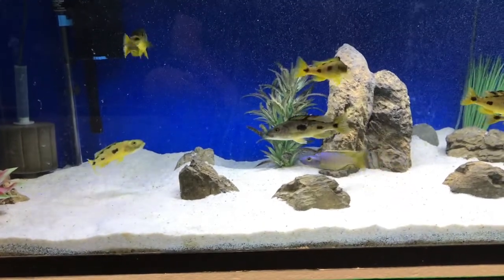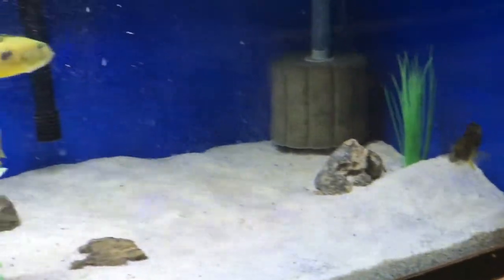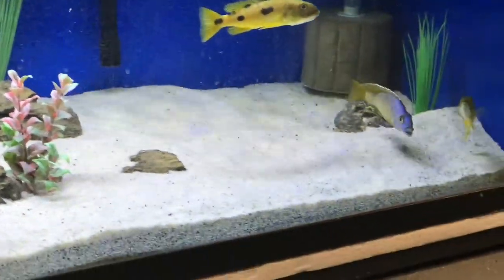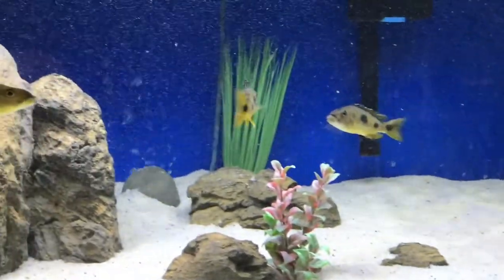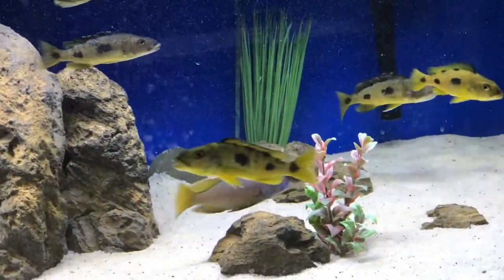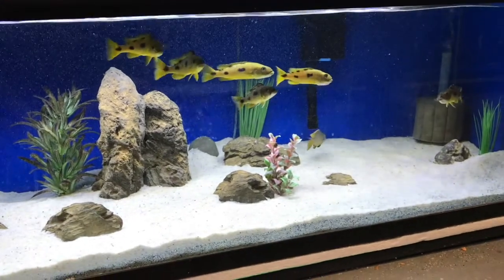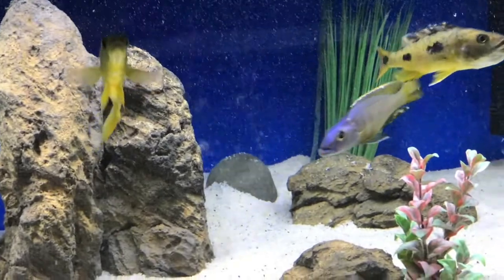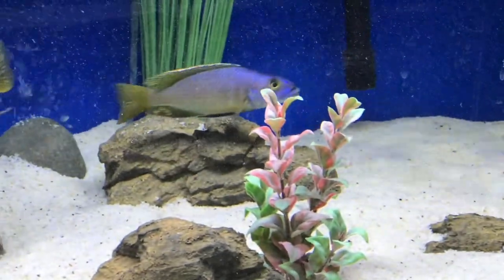Cichlid Species Profile #3 - Exochochromis anagenys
Video of my Exochochromis anagenys breeding group

Geo. Origin: Lake-wide distribution
Habitat: Rocks
Diet: Carnivore
Gender Differences: Dimorphic
Breeding: Maternal Mouthbrooder
Temperament: Peaceful
Conspecific Temperament: Mildly Aggressive
Maximum Size: 13.5"
Temperature: 78 - 82°F
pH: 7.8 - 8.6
Water Hardness: Hard
Difficulty: 3

Comments:
Courting males have a blue coloration. Females & non-breeding males in the northern half of the lake are yellow with 3 spots while those in the southern half are silver. Its mouth has a unique beak-like shape, being laterally compressed. This adaptation affords a strong grip on its prey, which is caught in a sideways stroke of the head. It hunts mbuna from a tilted angle of the body, probably to prevent detection. Also unique to E. anagenys, it cruises through rocky habitats at high speed, stopping occasionally to hunt.